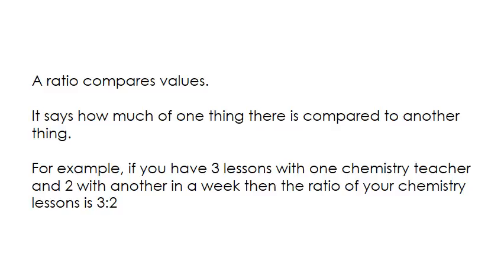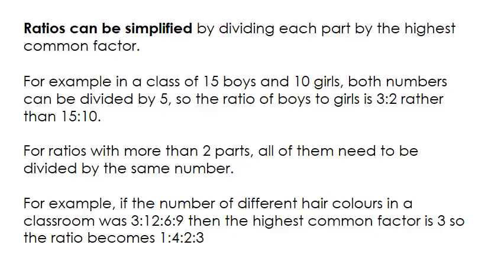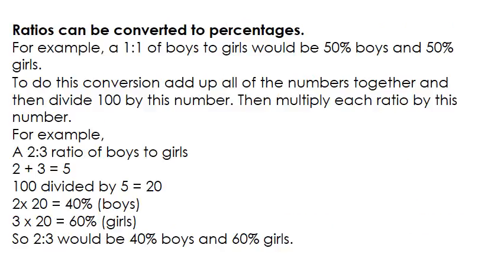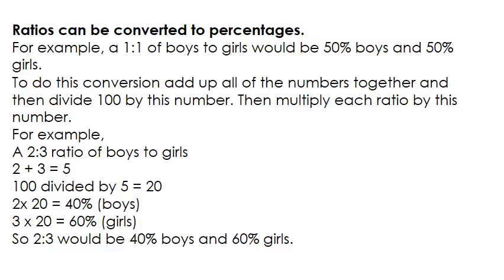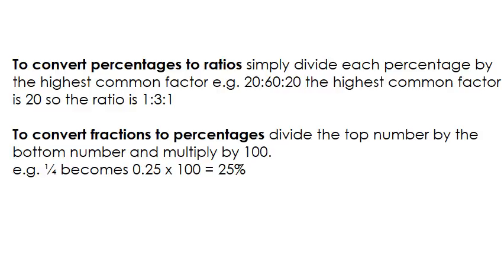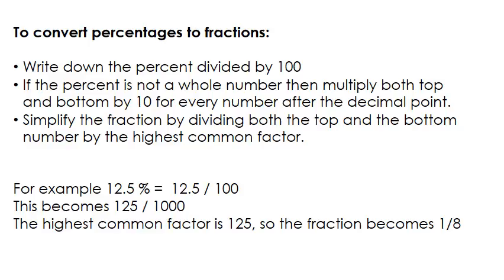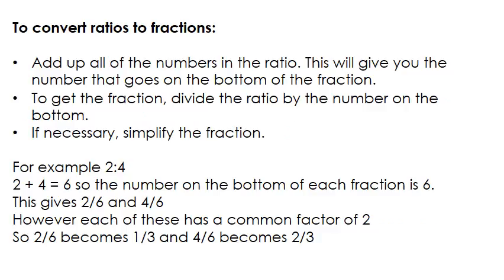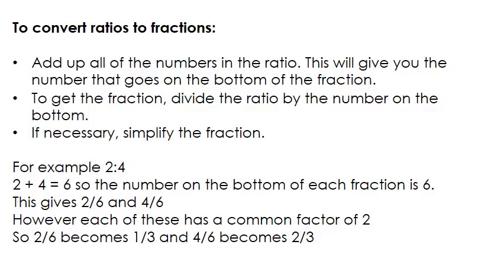MS 0 2 Use ratios, fractions and percentages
Maths skills required for AQA AS Chemistry, new specification 2015